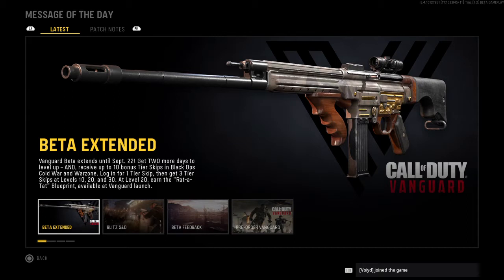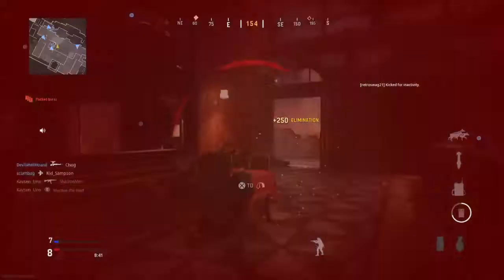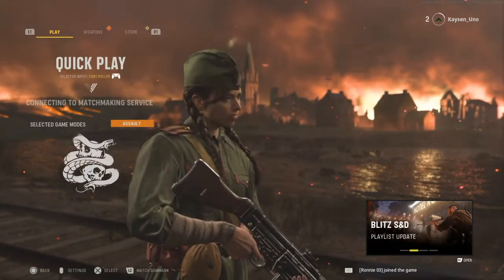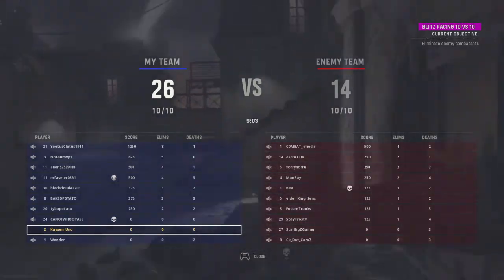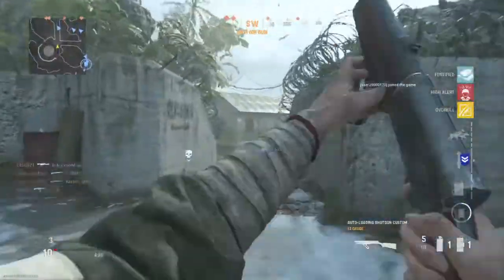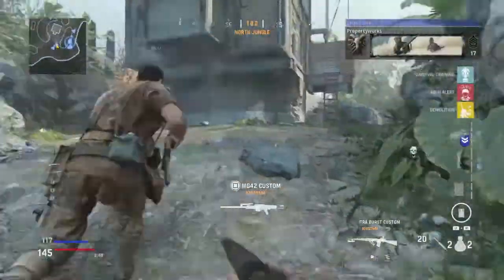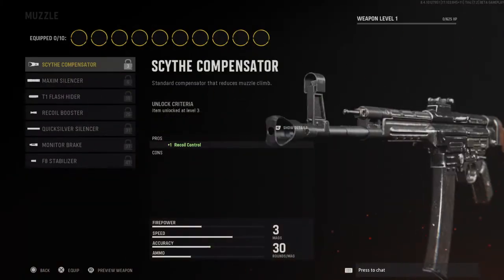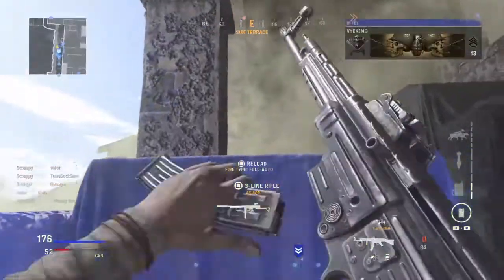First time playing ''Call of Duty: Vanguard Multiplayer Beta" Gameplay!! - Fun Times!!